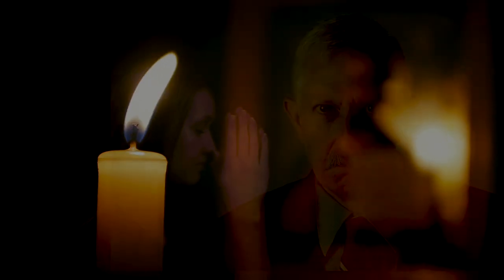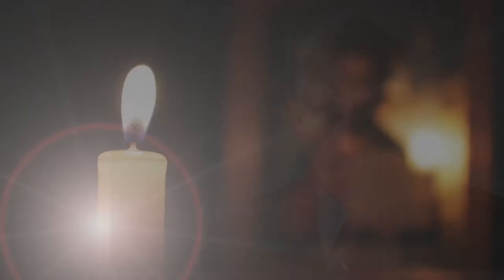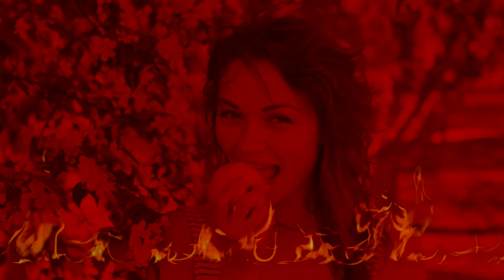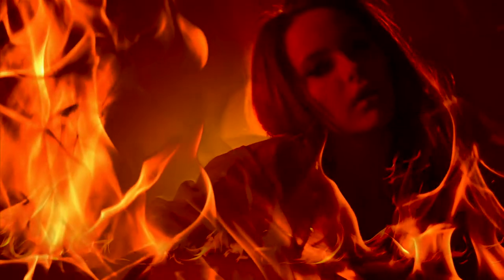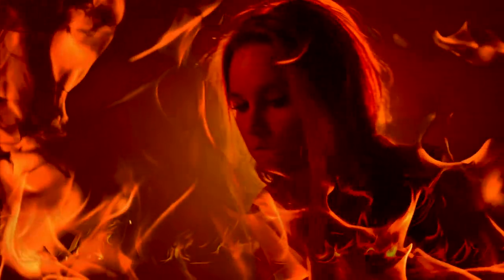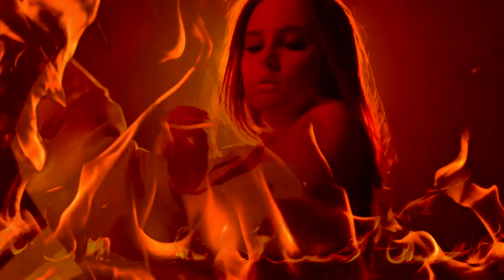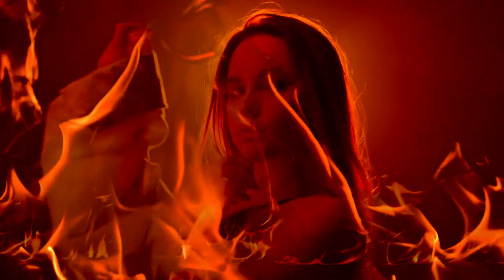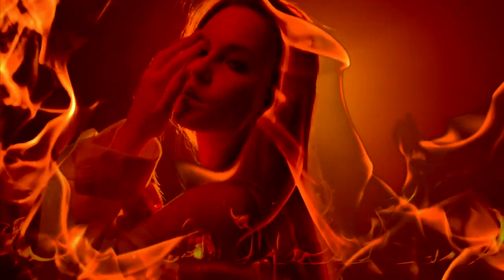"Daddy's Little Devil" - Rick Greene {Ft. Jason Jackson}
My first attempt at writing a mainstream country tune! Hope you enjoy! Available soon on all streaming platforms!